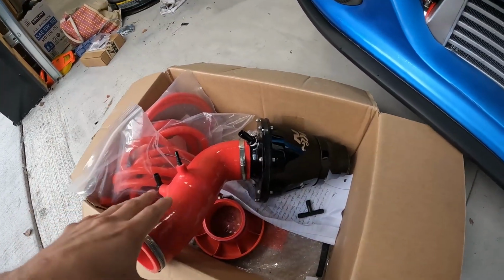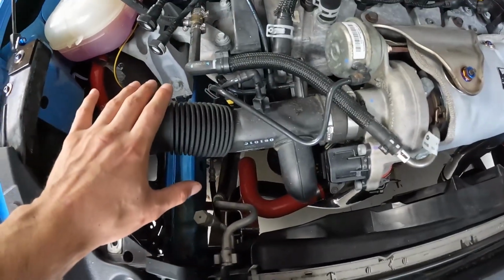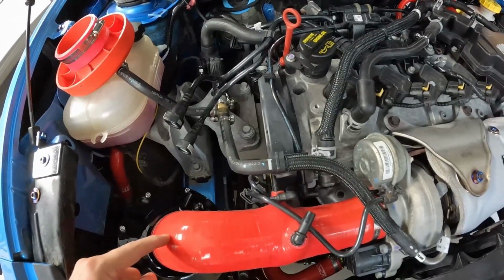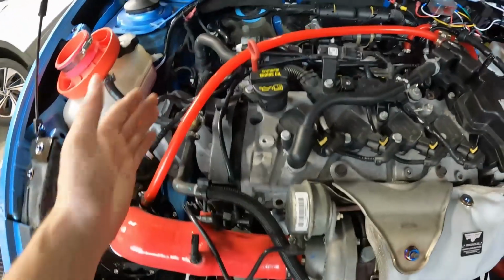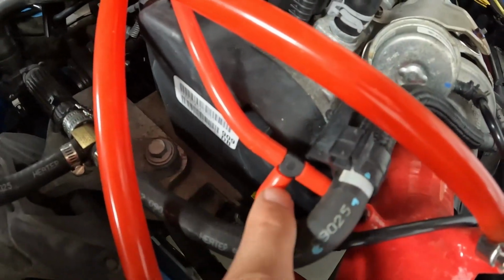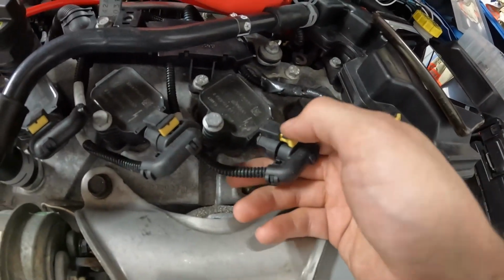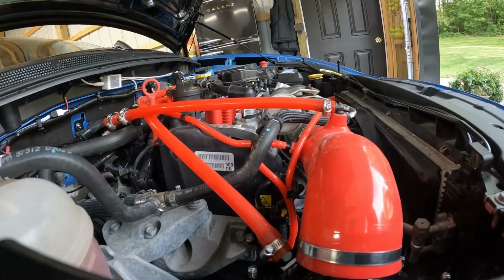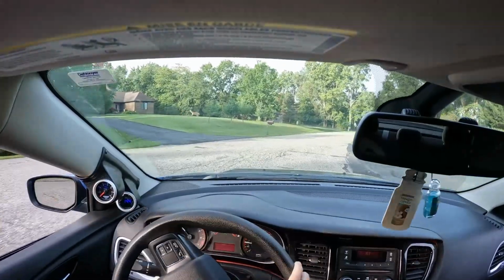Dodge Dart Turbo Build Ep. 50 (Eurocompulsion Intake and Madness Ignition Coils)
Parts-
Eurocompulsion Air Intake
4mm Vacuum hose
8mm Vacuum Hose
10mm Vacuum Hose
3/8 Vacuum tee
1/4 Vacuum tee
Madness Ignition Coils